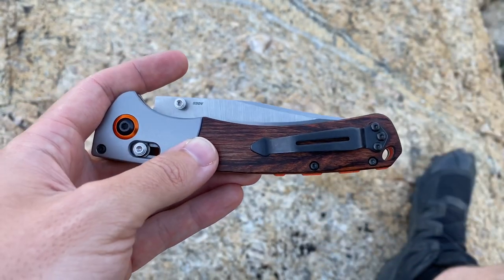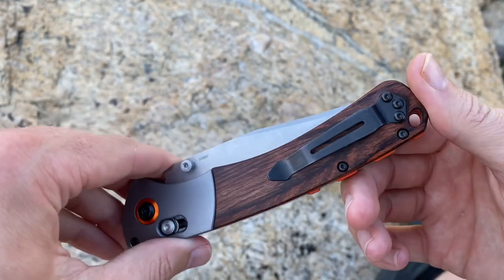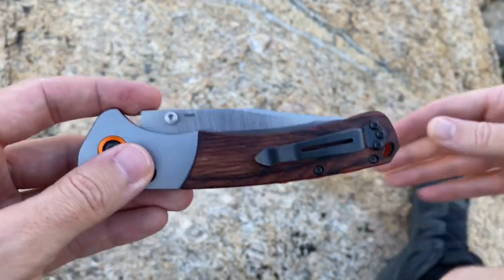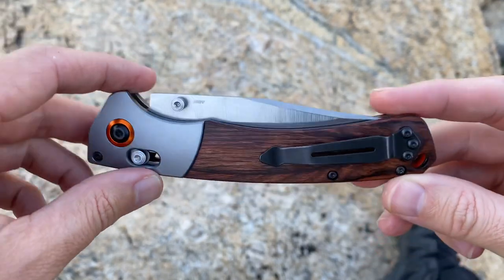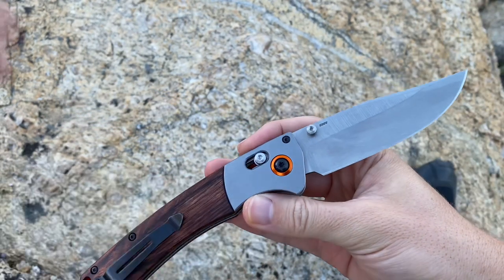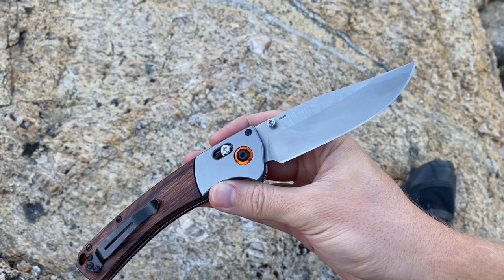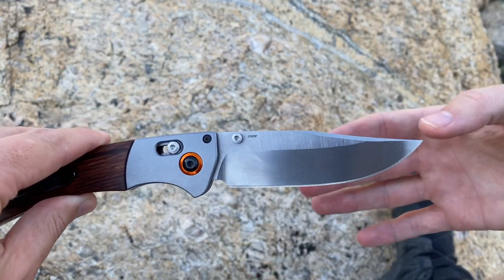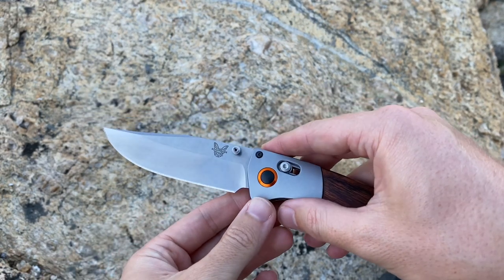Benchmade Crooked River Full Review!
In this video I provide my full review of the Benchmade Crooked River after a week of carry, use, and testing.